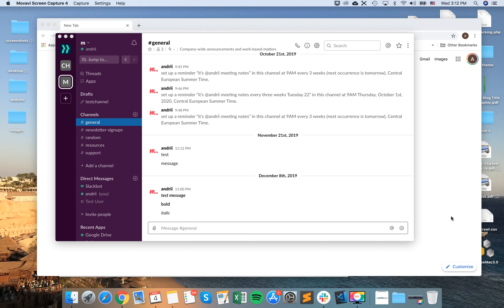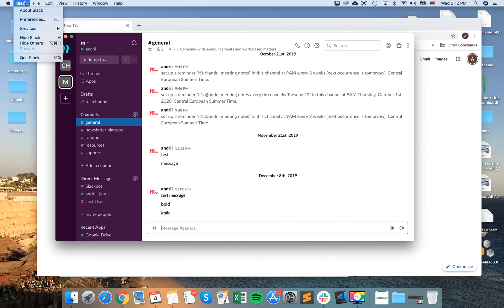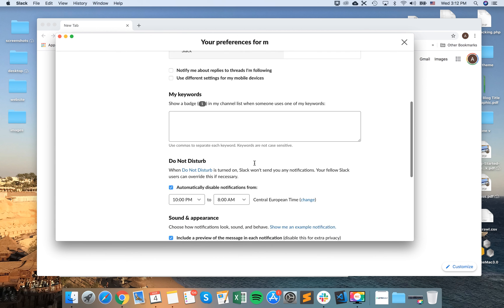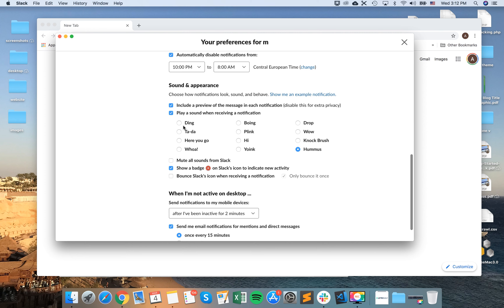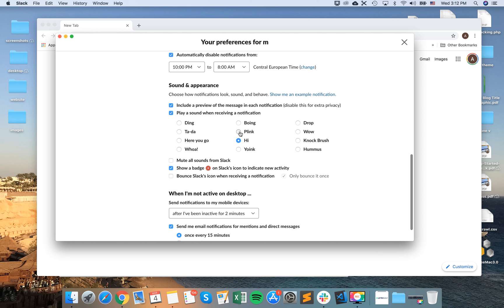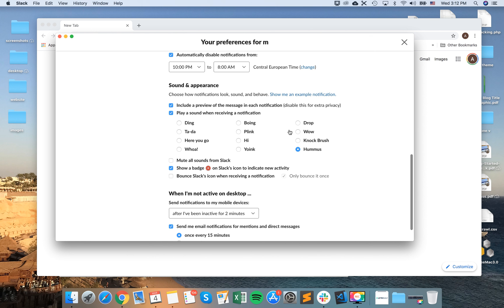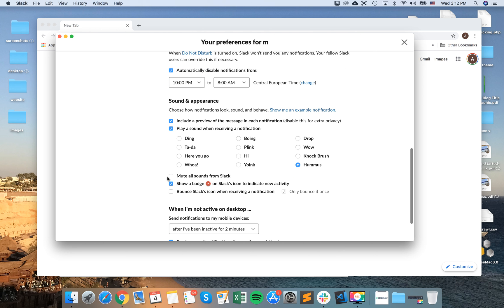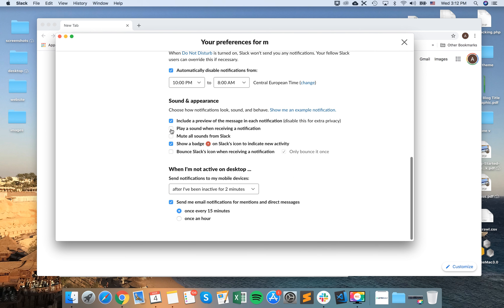How to CHANGE a NOTIFICATION SOUND on SLACK?